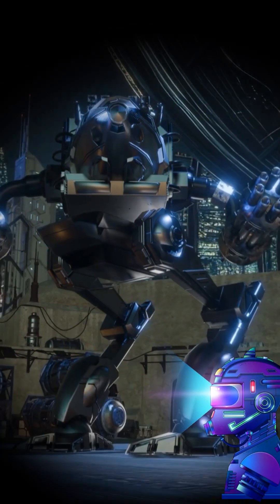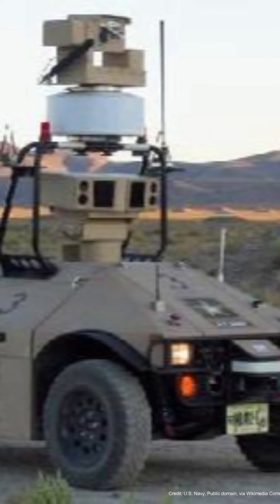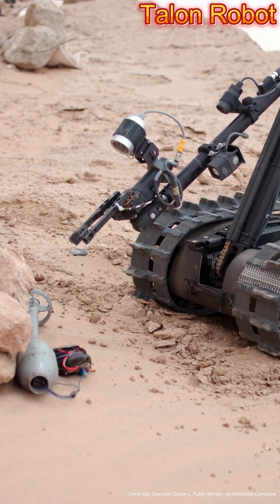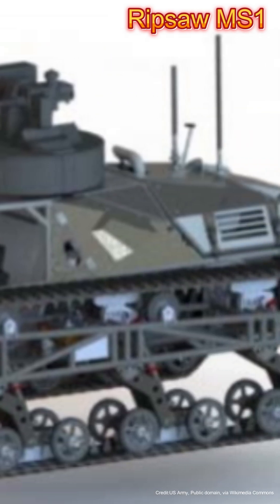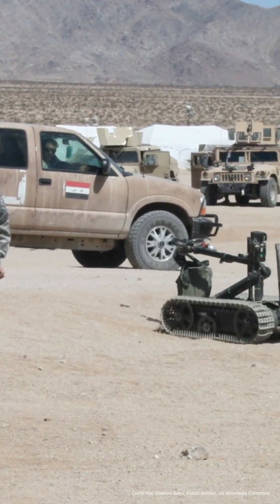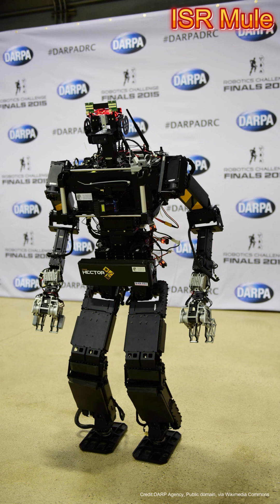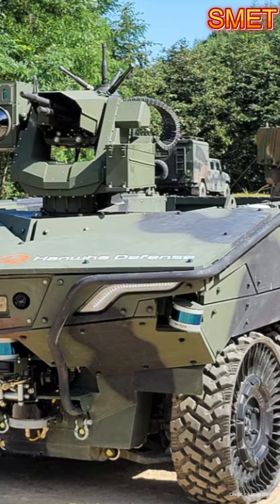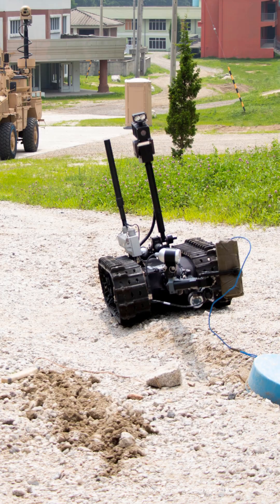🚀 Exploring Robotic Armies: Talon & Ripsaw MS1 in Action! 🤖 Unveiling the Future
In this captivating video, we delve into the incredible world of robotic armies, focusing on advanced vehicles like the Talon Robot and Ripsaw MS1. These machines are transforming warfare and defense strategies, showcasing the intersection of technology and military innovation.

**What can you expect in this video?**
1. **What is a robotic army?**
   Robotic armies consist of autonomous and semi-autonomous machines designed for military applications. They can perform various tasks, from reconnaissance to combat support.

2. **How does the Talon Robot function?**
   The Talon Robot is equipped with advanced sensors and can navigate challenging terrains. It’s used for bomb disposal, reconnaissance, and surveillance.

3. **What features set the Ripsaw MS1 apart?**
   The Ripsaw MS1 is known for its speed, agility, and adaptability on different terrains. Its modular design allows for various configurations, making it a versatile combat vehicle.

4. **How are these robots controlled?**
   These robotic systems can operate autonomously or be remotely piloted. Operators can monitor their surroundings in real-time, ensuring operational safety.

5. **What advantages do robotic vehicles offer in combat?**
   Robotic vehicles reduce human risk, provide precision in operations, and gather intelligence without putting soldiers in harm's way.

6. **Are there ethical concerns regarding robotic armies?**
   Yes, ethical debates center around the use of autonomous weapons and the potential loss of human oversight in critical decisions.

7. **How have robotic armies evolved over the years?**
   Robotic technology has advanced significantly, from simple remote-controlled units to sophisticated AI-driven machines capable of complex tasks.

8. **What role do these robots play in modern warfare?**
   They are integral for reconnaissance, logistics, and direct combat, significantly altering traditional military strategies.

9. **Can these robots operate in harsh environments?**
   Absolutely! Both the Talon and Ripsaw MS1 are designed to function in extreme conditions, including deserts, forests, and urban areas.

10. **What’s next for robotic army technology?**
    The future holds exciting possibilities, including improved AI, enhanced mobility, and greater autonomy, which could redefine military operations.

Join us as we explore these remarkable machines in action and discuss their implications for the future of warfare.